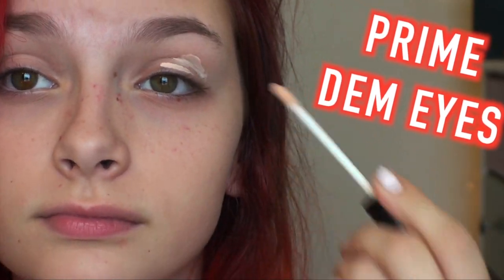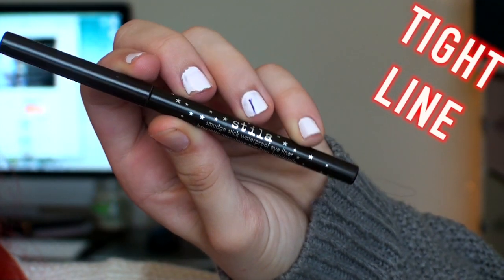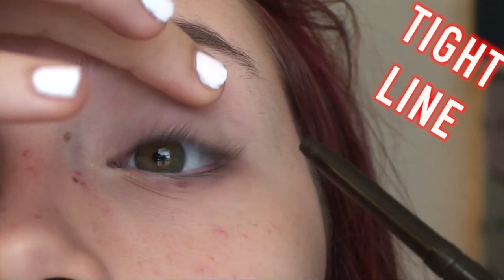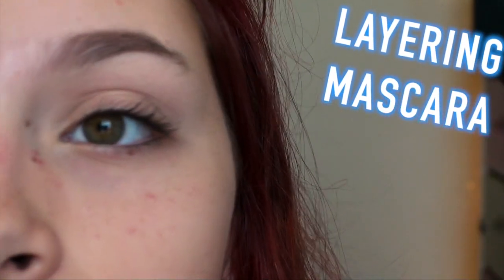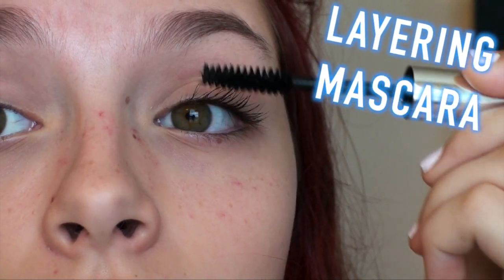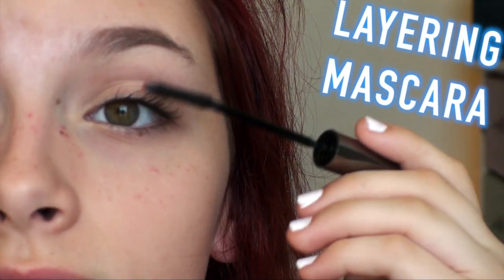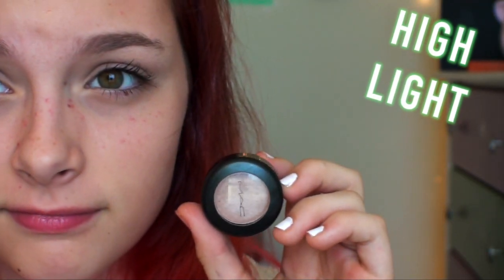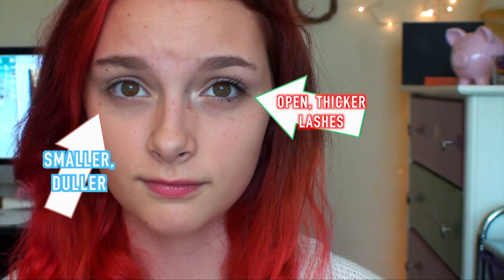How to Get Really Thick and Long Lashes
Holaaa :) Hope y'all like this video! I have been wearing this almost everyday since I filmed this. Use the hashtag Daily.December and/or

-Fastirelang Blake-

-Fastirelang-

"If Your Not Doing What You Love Then Your Wasting Your Time."

Bye! :3